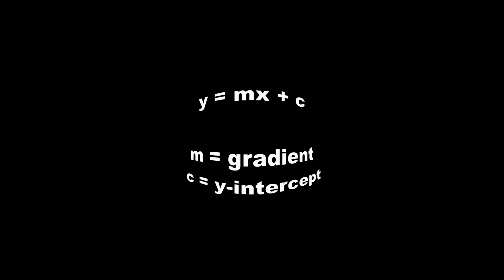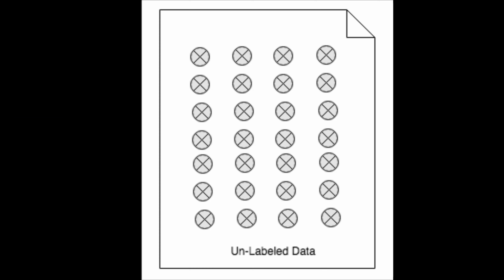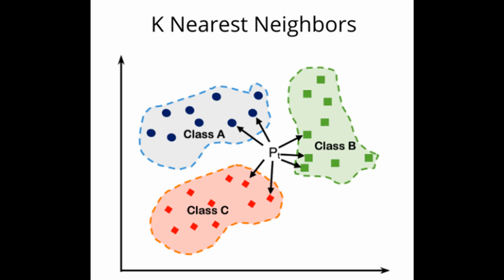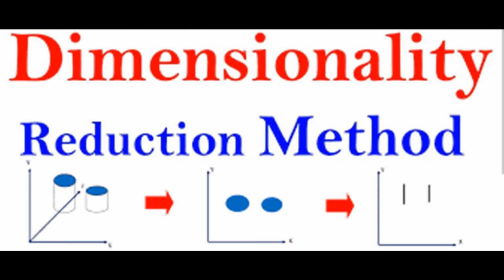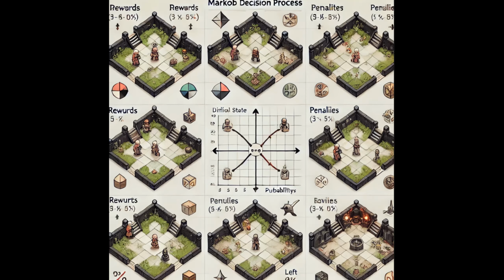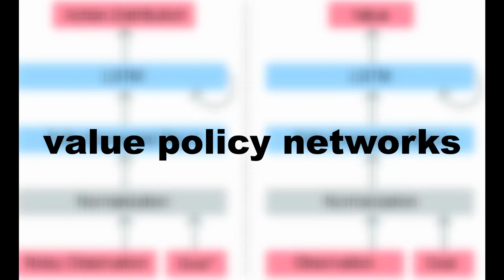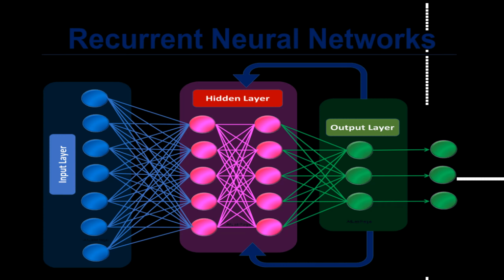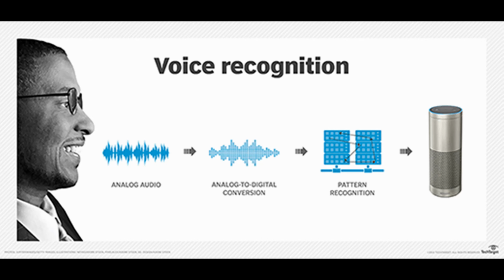Should We Be Worried About A.I.?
Hope you guys are doing great and yeah it's been a long time since I've uploaded content on YouTube. So I hope you guys enjoy this one about A.I.